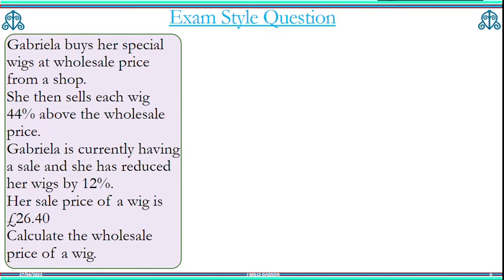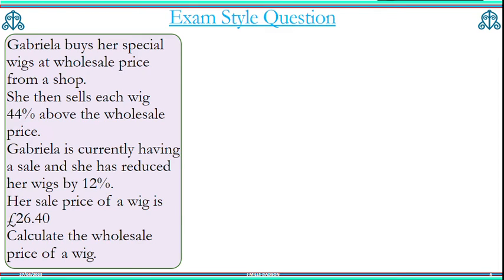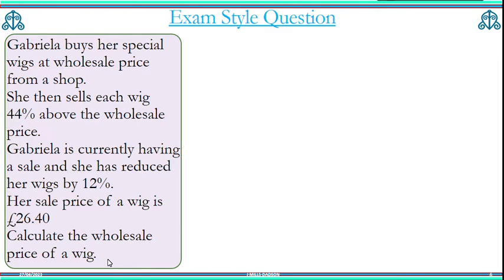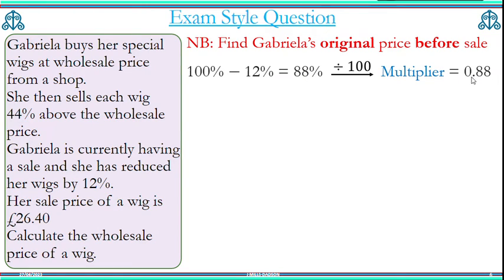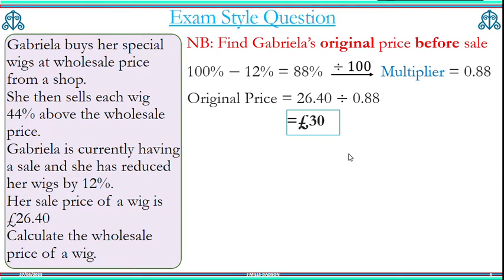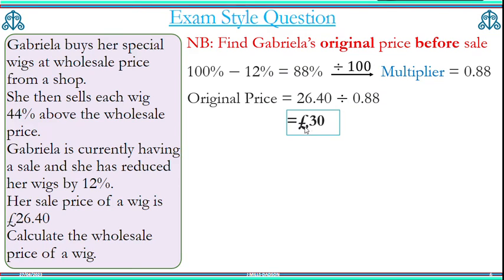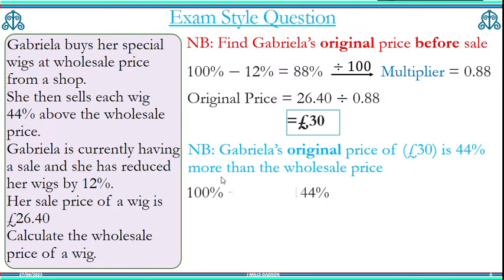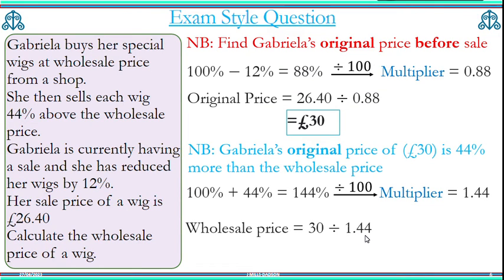Percentage 4 Part 4 Reverse Percentages Problem Solving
Exam style question on Reverse Percentage - Problem Solving Question